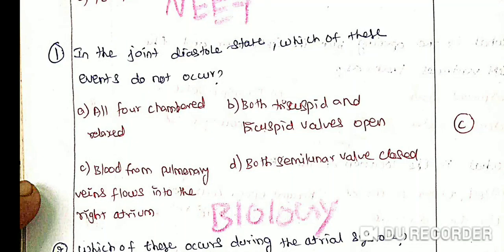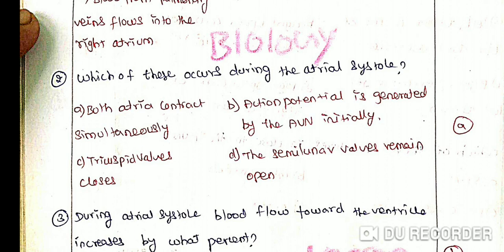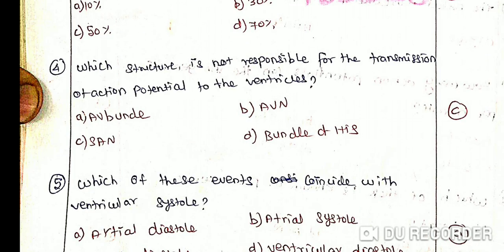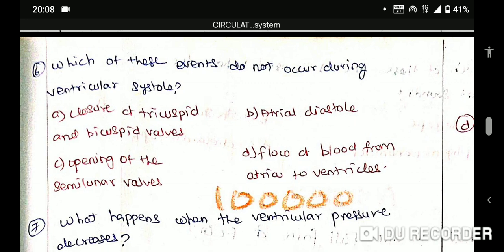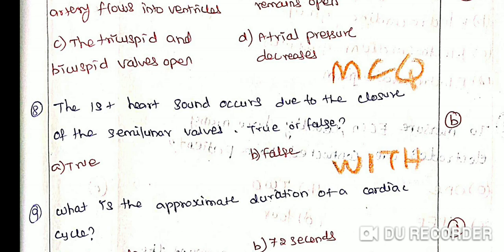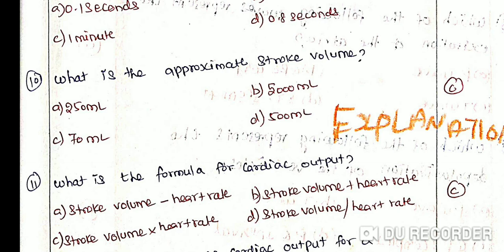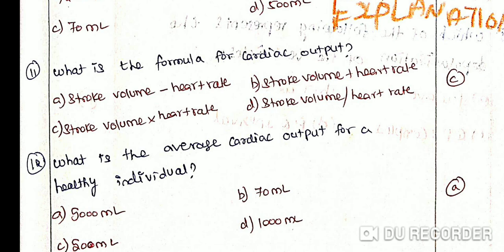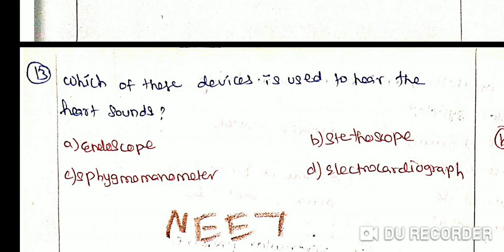CIRCULATORY SYSTEM MCQ 5 Neetbiology LK NEET BIOLOGY COACHING CENTRE Body fluidand circulations.